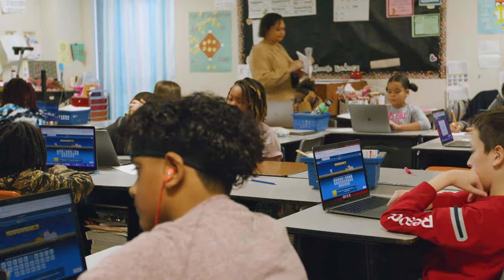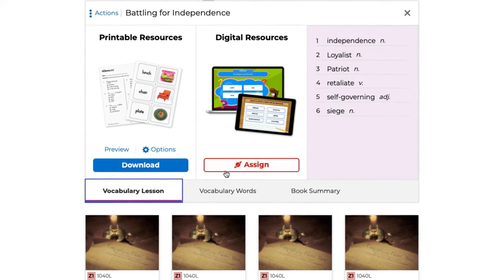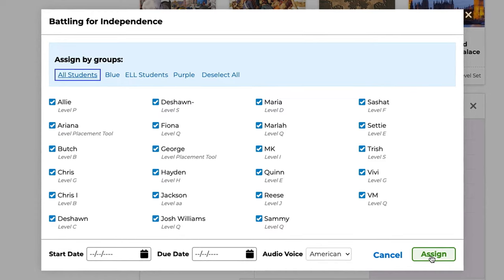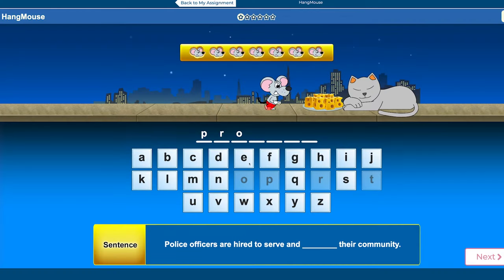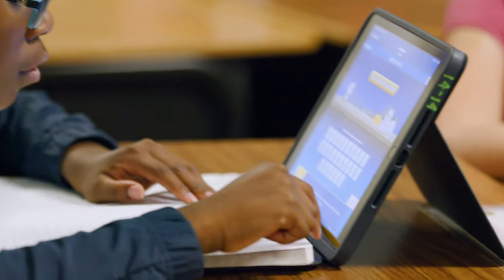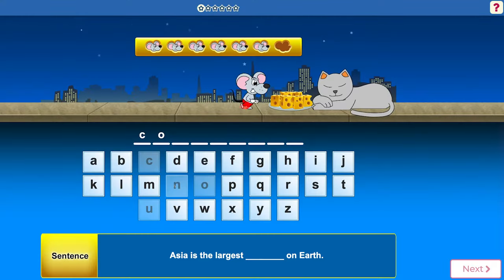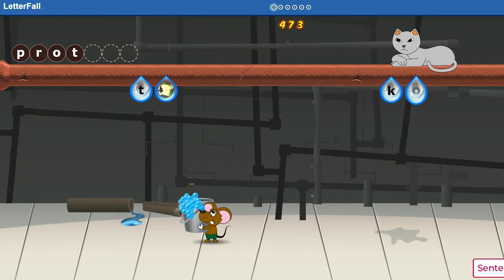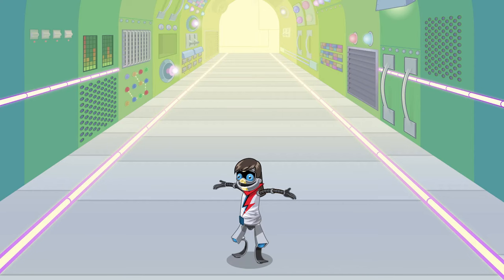Boosting Vocabulary at Clear Creek Elementary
Making Cross-Curricular Connections With Vocabulary A-Z! ⭐ ☁️

Clear Creek Elementary teachers and students share how they maximize learning and make cross-curricular connections with Vocabulary A-Z.  With premade and customizable lessons to support vocabulary practice, students can explore a world of vocabulary with fun, game-based activities.